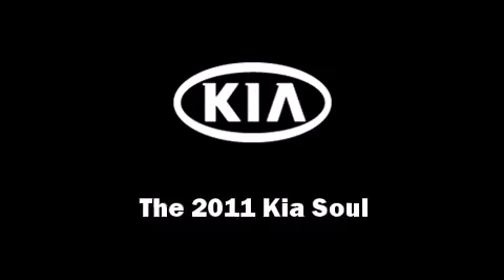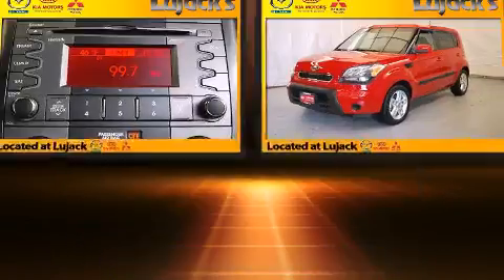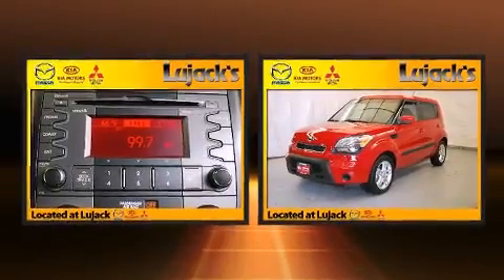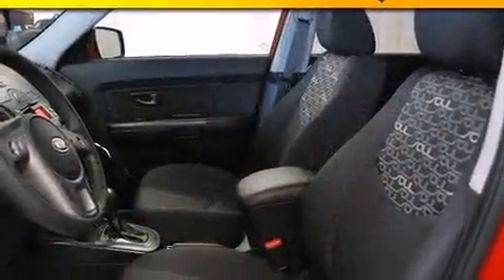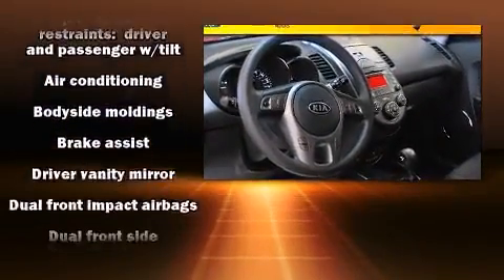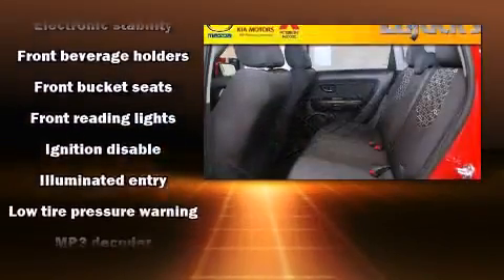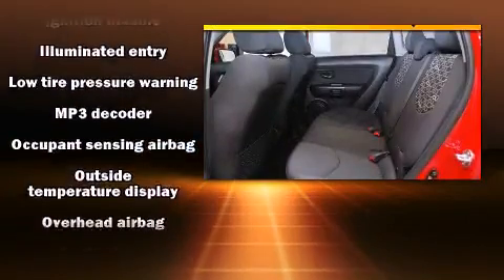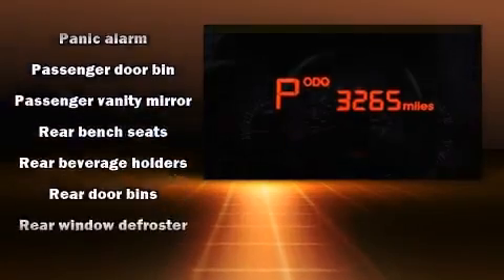2011 Kia Soul in Davenport, IA 52806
Lujack Honda
3700 N Harrison Street

Treat yourself to a test drive in the 2011 Kia Soul. This 4 door, 5 passenger hatchback still has fewer than 5,000 miles! Comfort and convenience were prioritized within, evidenced by amenities such as: 1-touch window functionality, a tachometer, front bucket seats, tilt steering wheel, power windows, remote keyless entry, and more. Storage solutions are integrated throughout the interior, demonstrating thoughtful attention to detail Kia ensures the safety and security of its passengers with equipment such as: head curtain airbags, front SIDE impact airbags, traction control, brake assist, anti-whiplash front head restraints, ignition disabling, and 4 wheel disc brakes with ABS. Electronic stability control ensures solid grip atop the road surface, no matter how challenging the driving conditions. You will have a pleasant shopping experience that is fun, informative, and never high pressured. Please don't hesitate to give us a call.